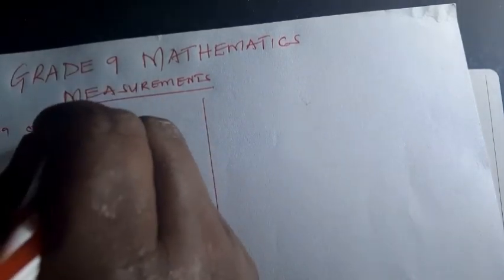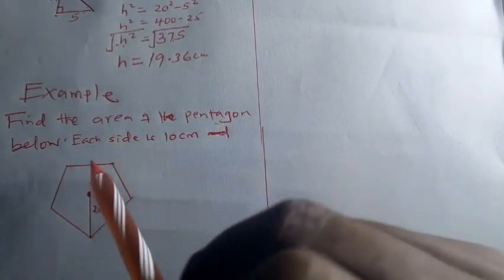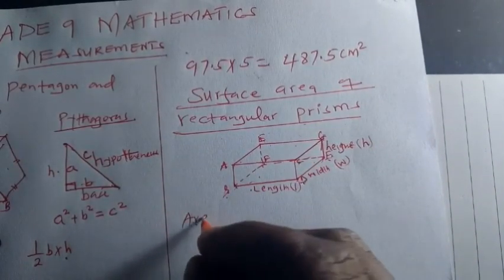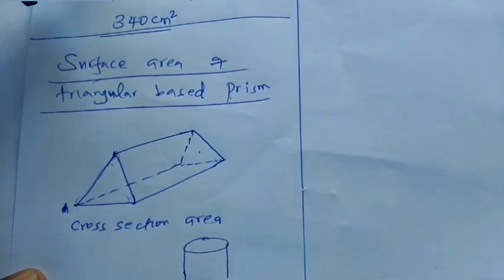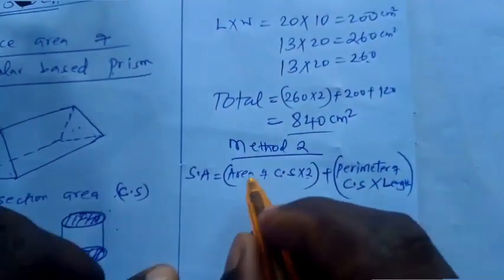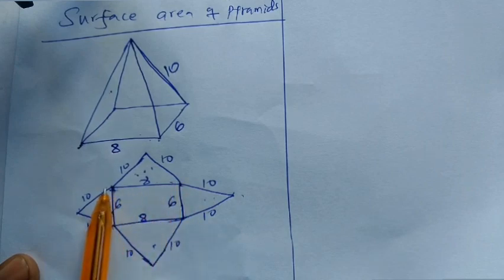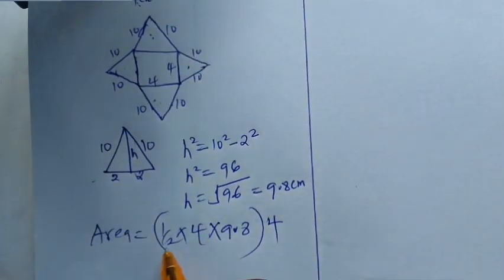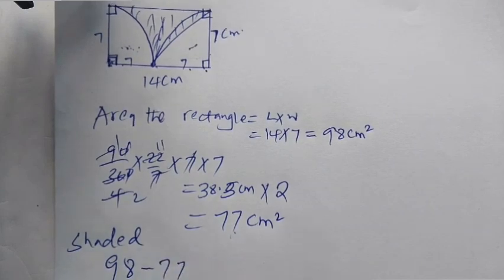KJSEA GRADE 9 Mathematics.MEASUMENT